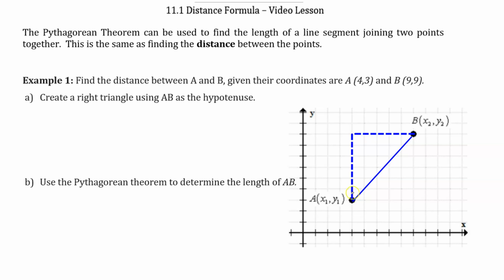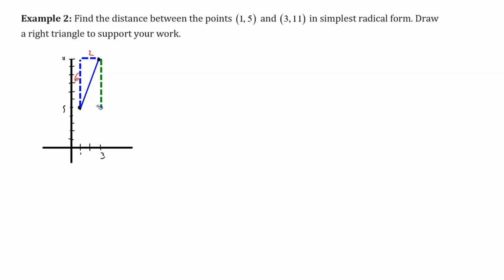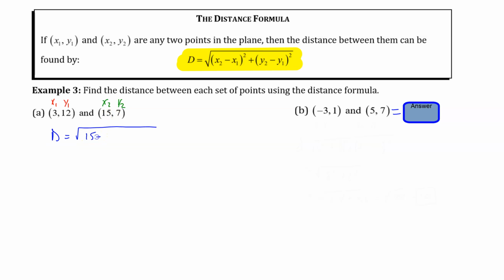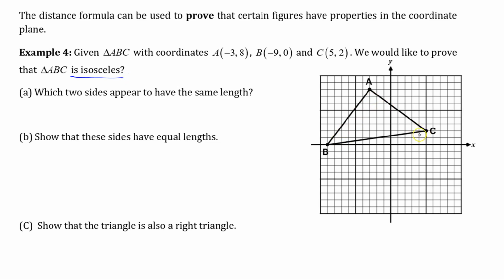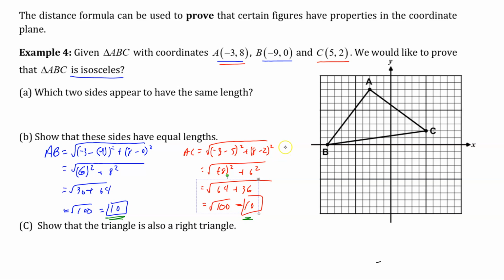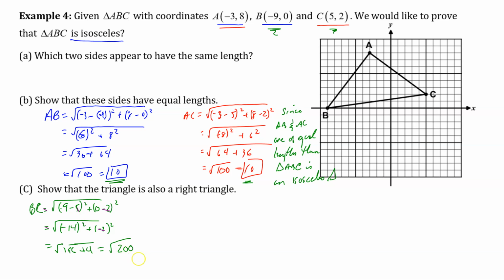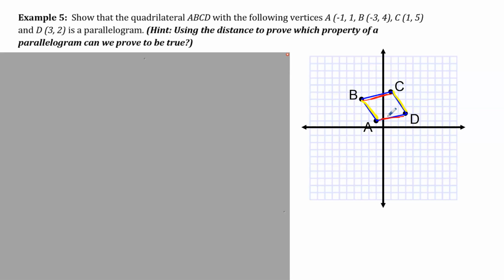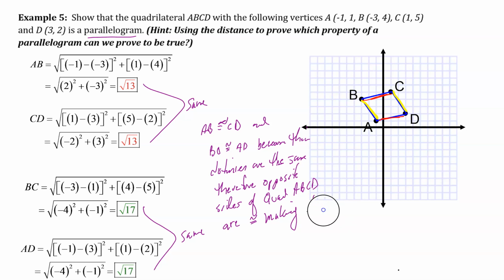11.1 Distance Formula